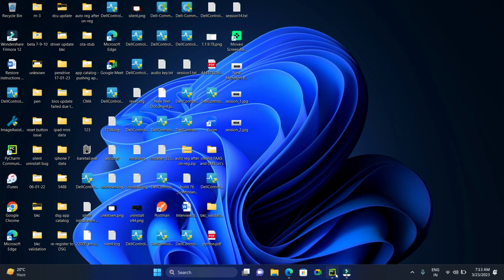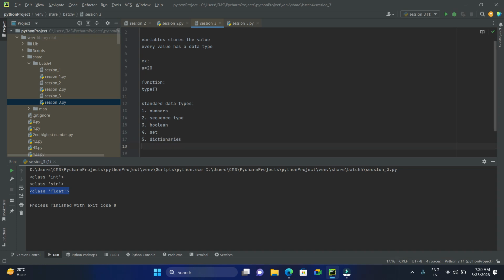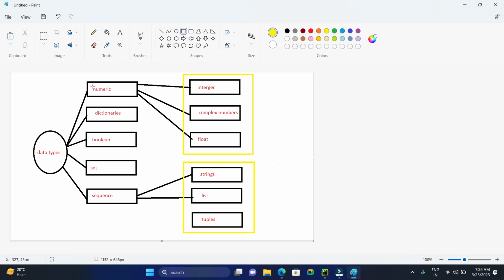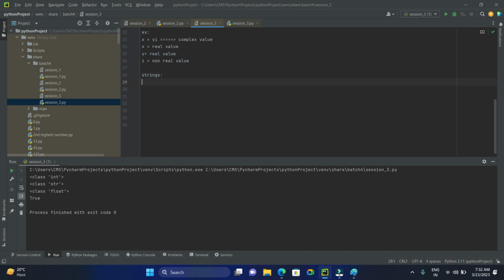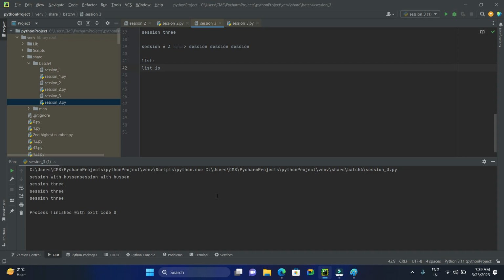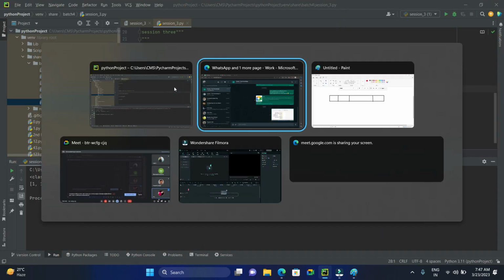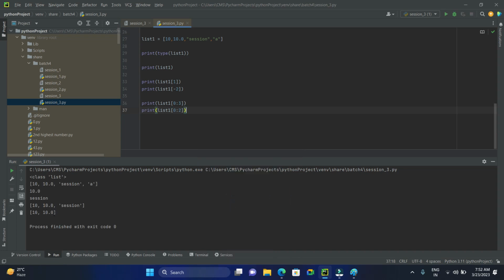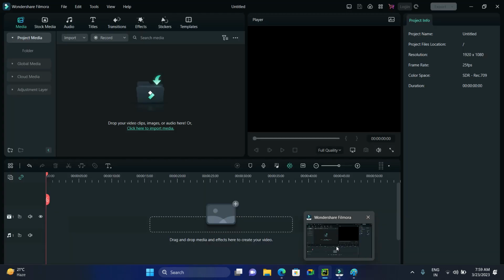Session_3 - Data Types (List, Tuples, integer, strings)pythontutorialsforbeginners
Python - Data Types (List, Tuples, integer, strings)
Introduction_Python_introduction Python is a general purpose, dynamic, high-level, and interpreted programming language. It supports Object Oriented programming approach to develop applications. It is simple and easy to learn and provides lots of high-level data structures.